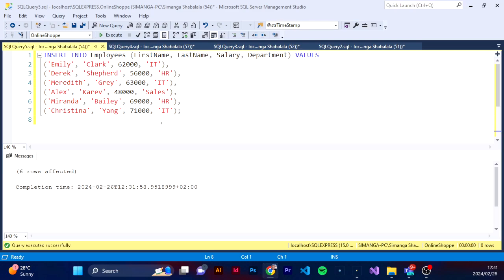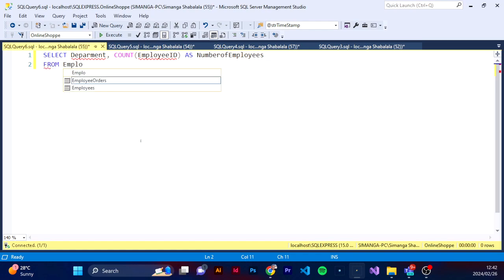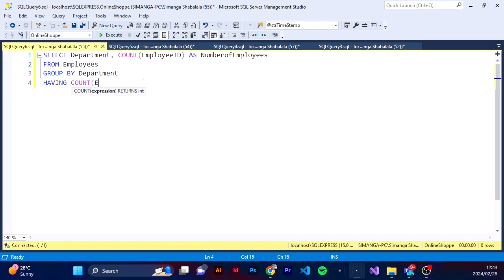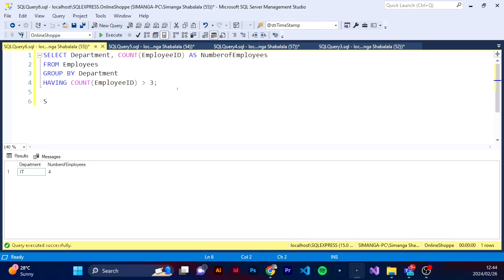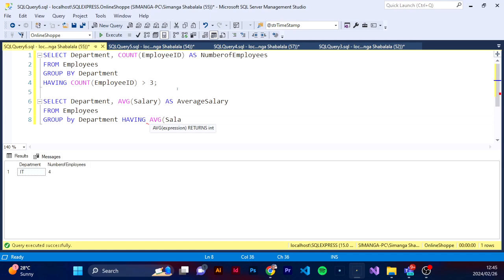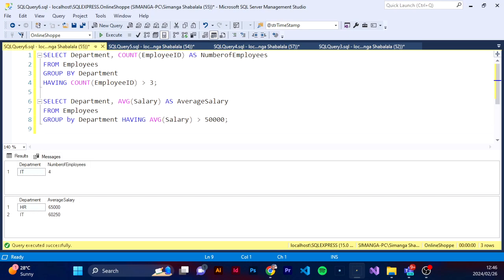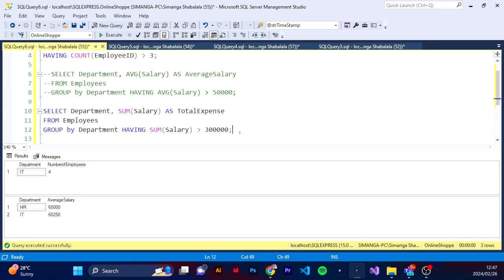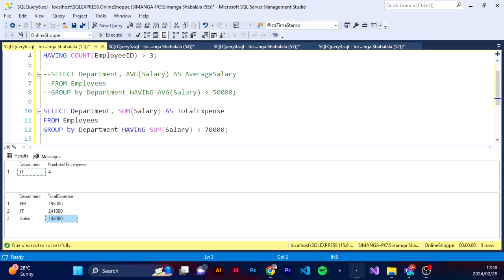24. Mastering SQL Server : HAVING Clause